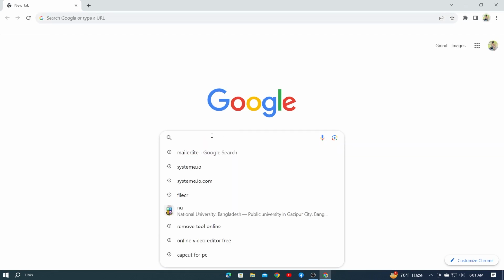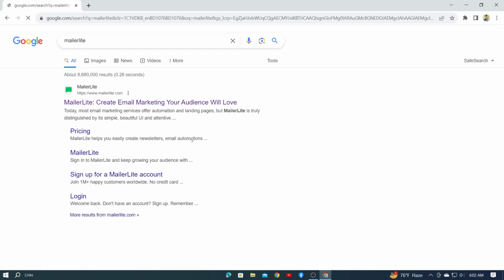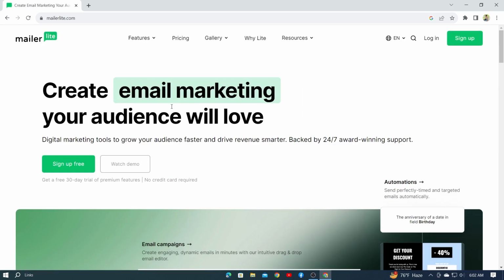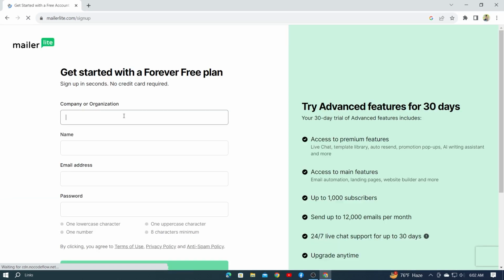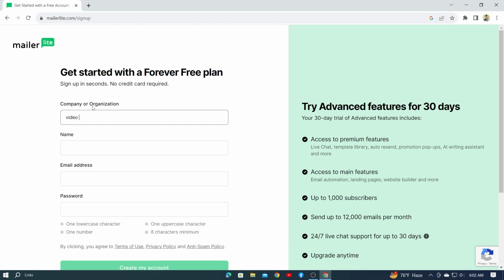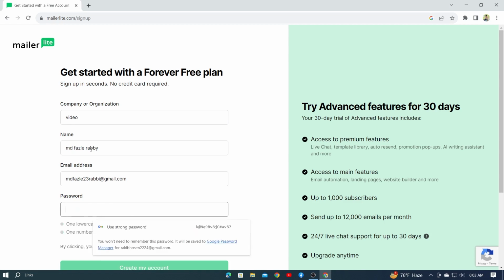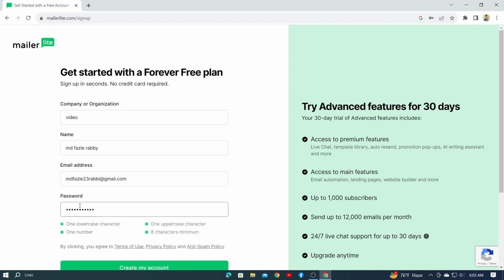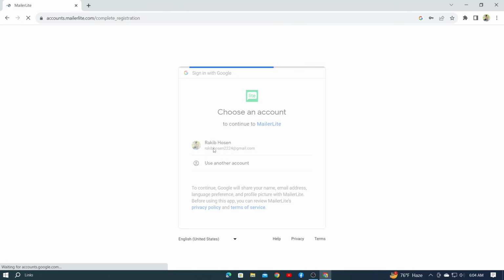How To Create MailerLite Account (Tutorial)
How To Create a account in MailerLite (Tutorial)

If you don't know how to create a account in MailerLite, please check out my video, because in this video I will show you the best way to do this!